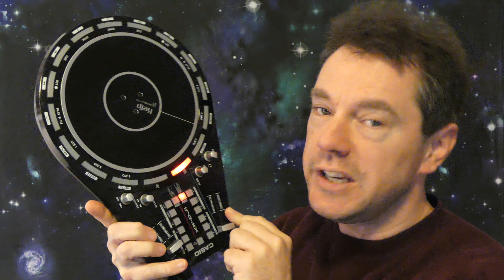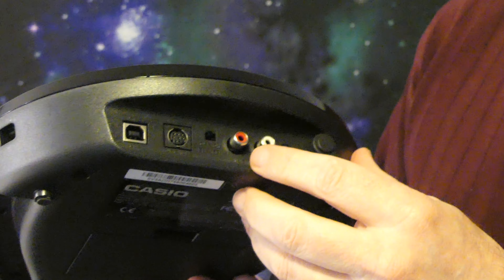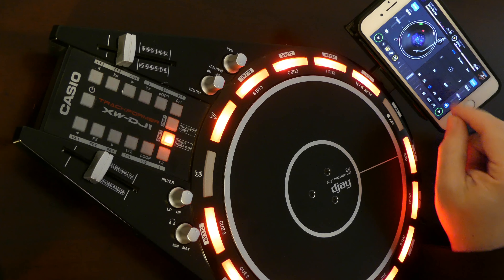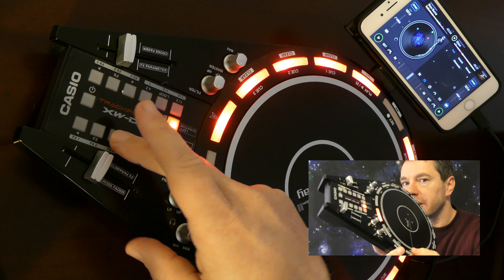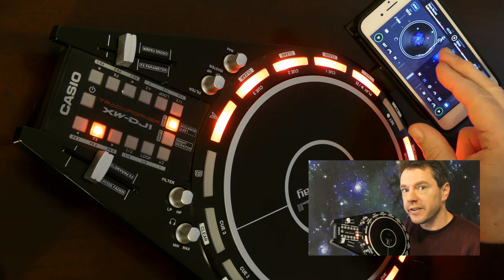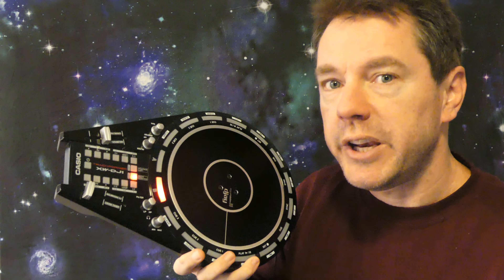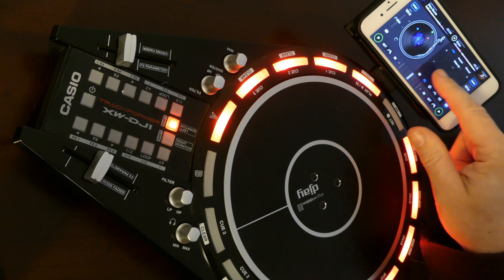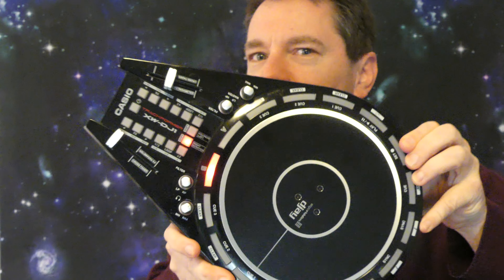Casio XW-DJ1: CRAZY BEATS!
Welcome to the crazy sounds of Casio's XW-DJ1. I found it's ungainly approach to DJ-ing quite amusing and engaging. The effects section is a real highlight, creating a lot of strange and unique sound that would be really usable (with the help of a sampler).